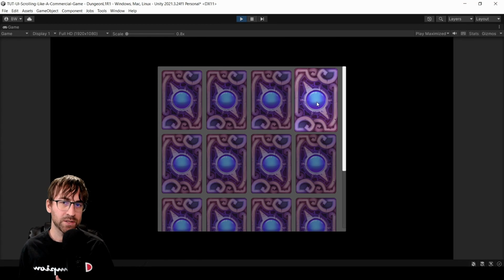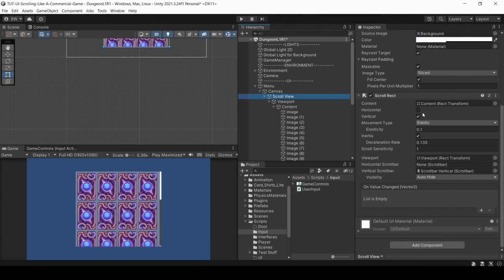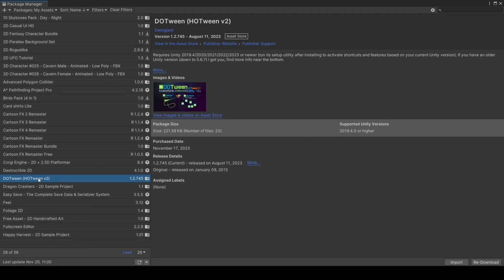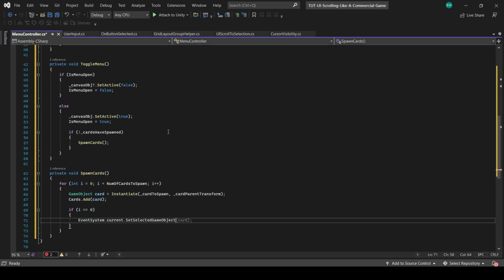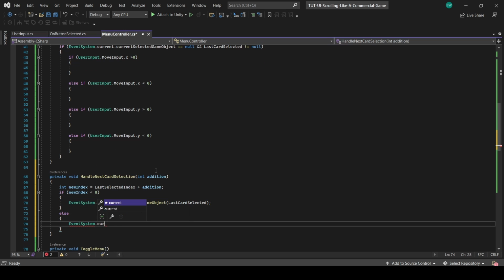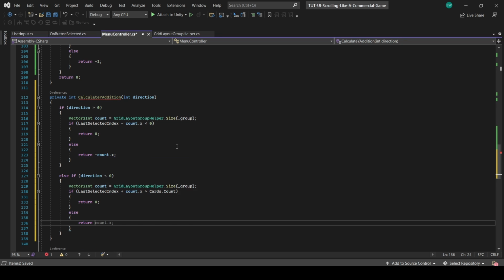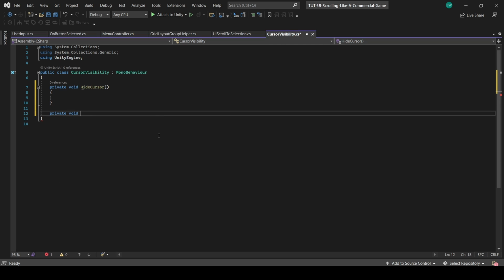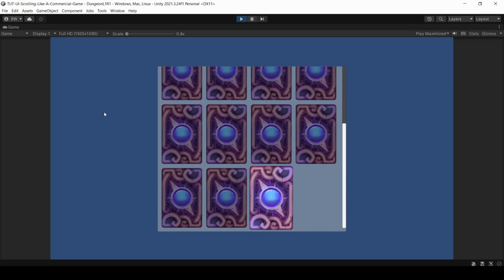Handle Scrolling UI Like a Commercial Game (Animations + AutoScrolling) | Unity Tutorial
In this Unity tutorial I'll show you how to setup a scrollView area, and we're going to polish ALL the features so that it feels REALLY good by the time we're done.
You'll learn about Unity's handy Selectable interfaces (like ISelectHandler, IPointerEnterHandler, etc) and how to utilize these to create custom UI animations.
You'll learn how to handle MULTIPLE control schemes (even mid-UI screen)
And we'll implement some autoScrolling, and how to avoid making this functionality fight with the mouse pointer.

Extension Method to find row+column count for grid layoutr

00:00 - Introduction
01:16 - Setting up the Scroll View UI
03:50 - Selecting buttons with the mouse
05:48 - Adding custom animations when selecting UI
07:23 - Navigating UI with keyboard or gamepad
09:17 - Tracking our last selected button so our keyboard and gamepad always work
14:29 - Autoscrolling to a button outside the viewport
15:54 - How to fix the autoscrolling with the mouse

Wishlist our Games:
Wishlist Samurado!